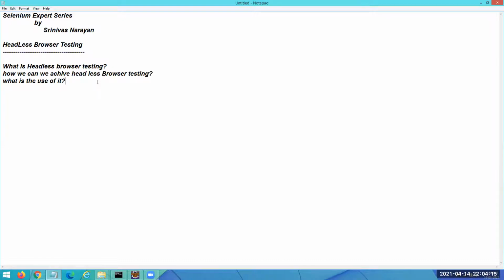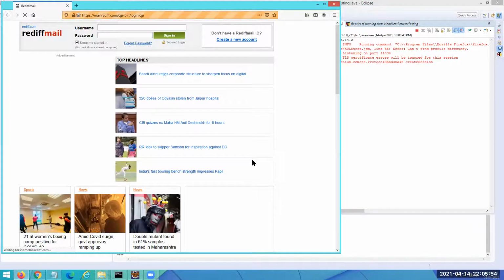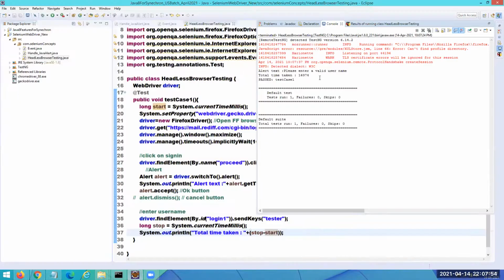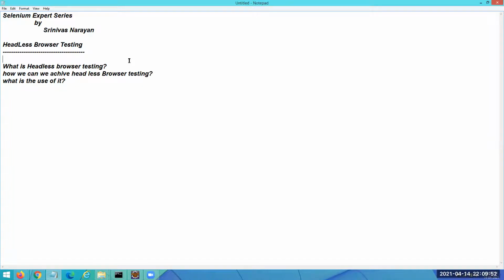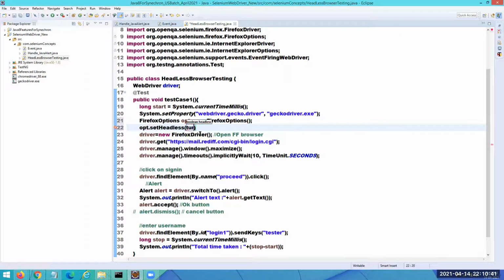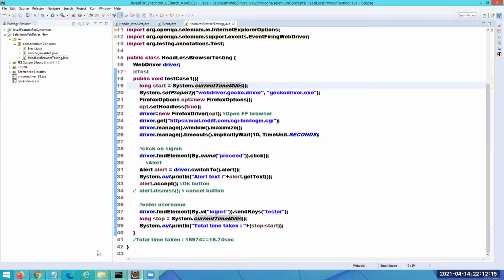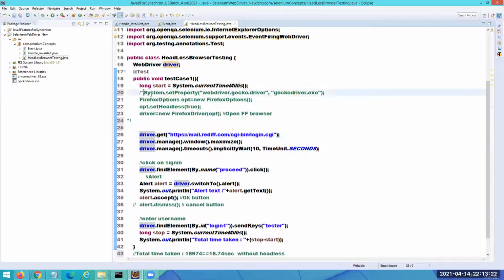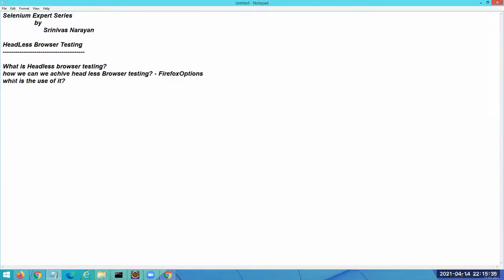HeadLessBrowserTesting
This video explains the use of ChromeOptions and FirefoxOptions to achieve headless browser Testing. use of headless browser testing.
Here, Explained how to handle java alert and we can handle java alert with headless browser testing.!!!

Link for the How to handle java Alert and Unexpected java alert.